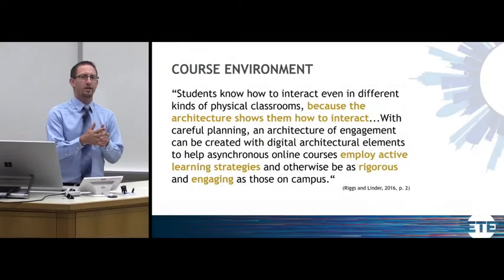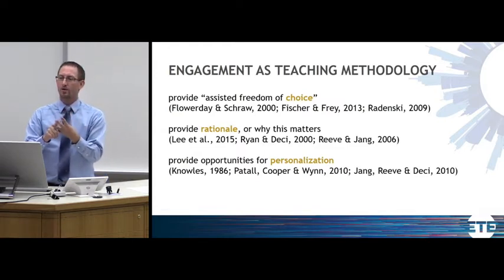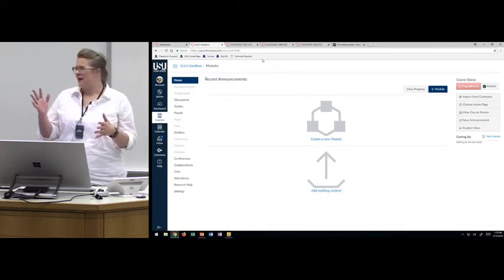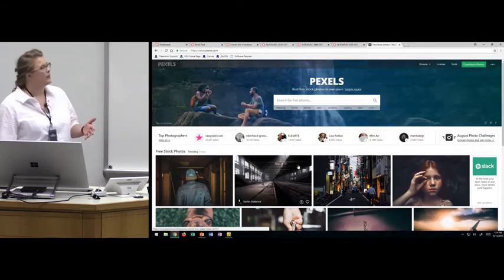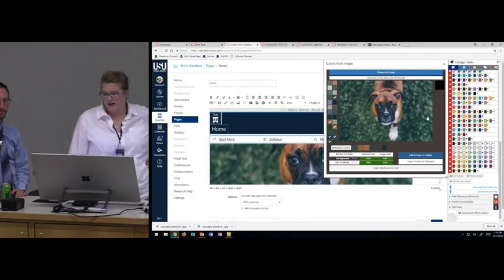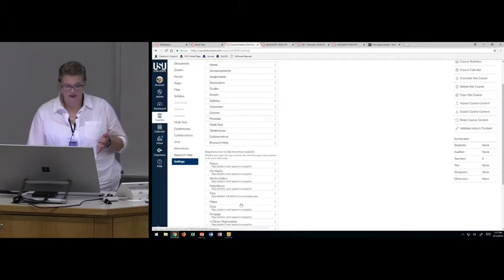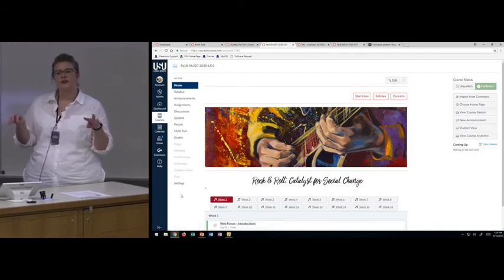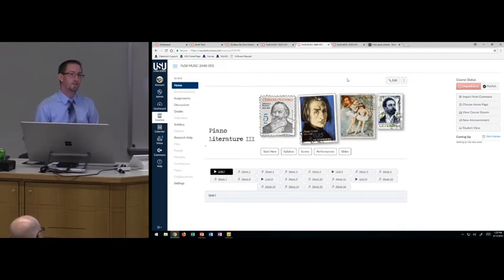ETE Conf 2018| Dr Thurston & Erin Wadsworth-Anderson|Designing Online Courses for Student Engagement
Presented by,
Travis Thurston, Director of ETE
Erin Wadsworth-Anderson, Instructional Designer, Center for Innovative Design